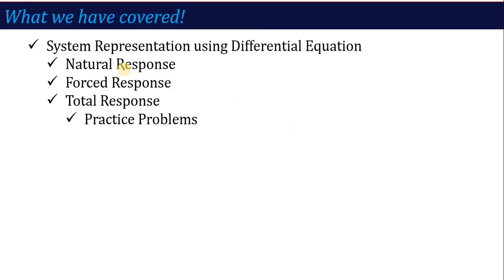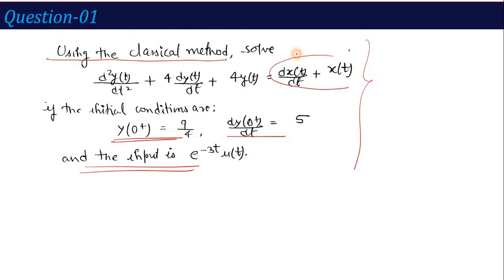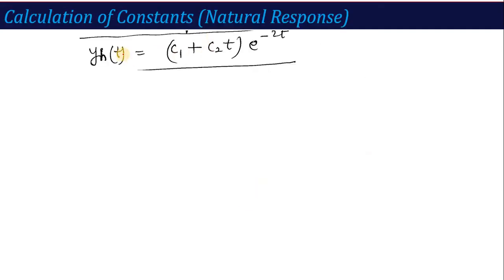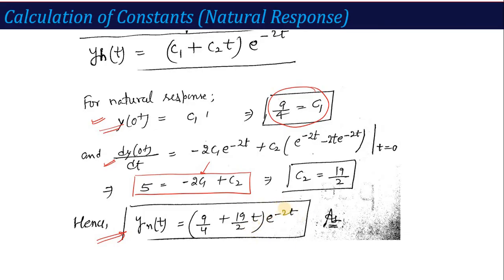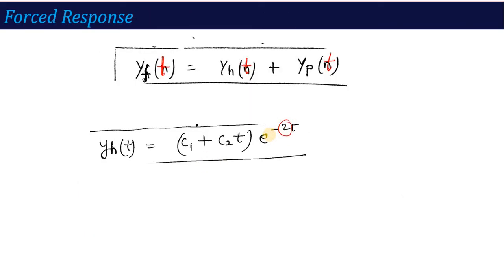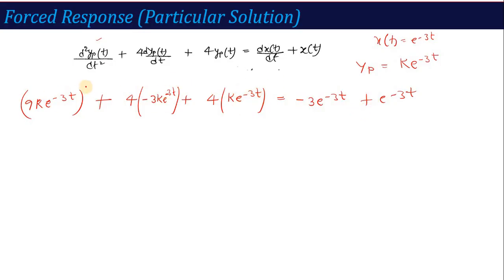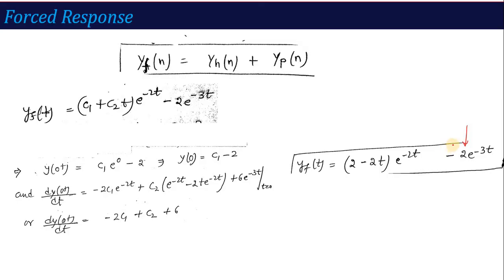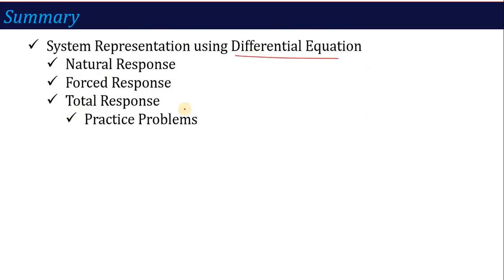U2_L8 | System representation using Differential Equation | Signal System (BEC403/KEC403) | Hindi